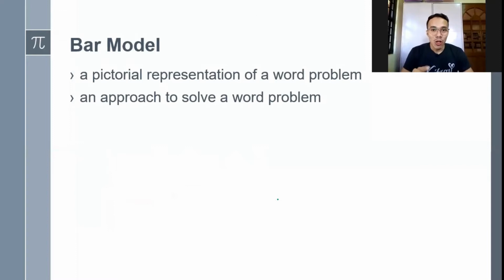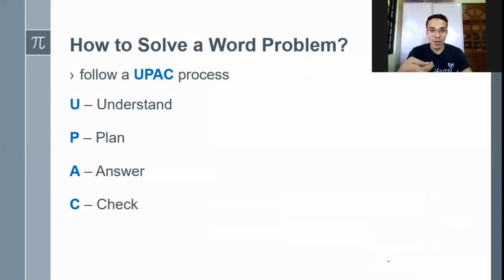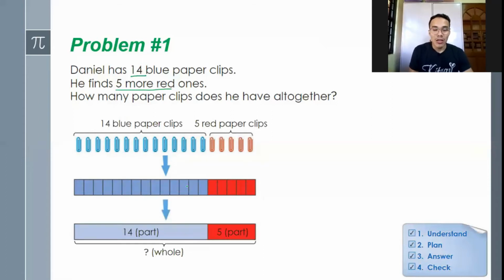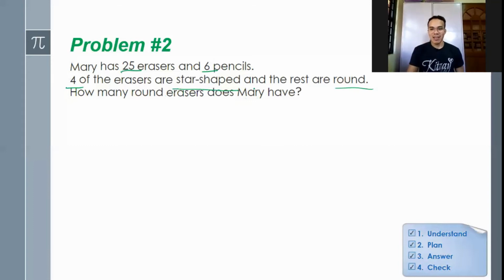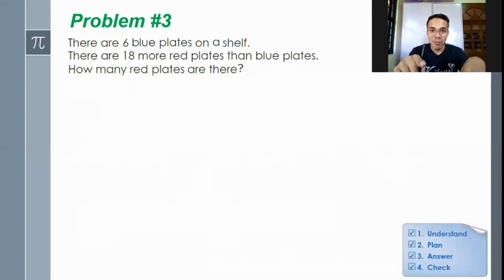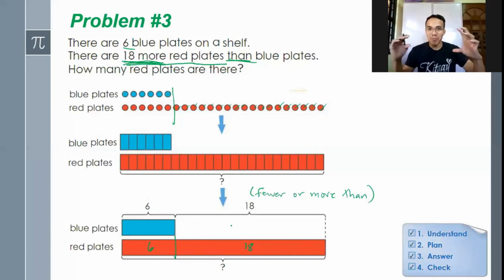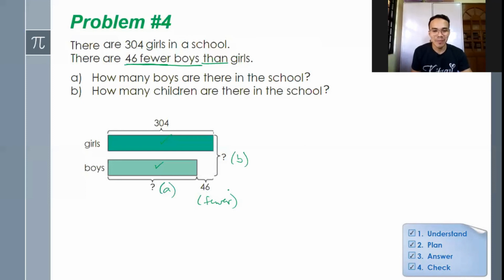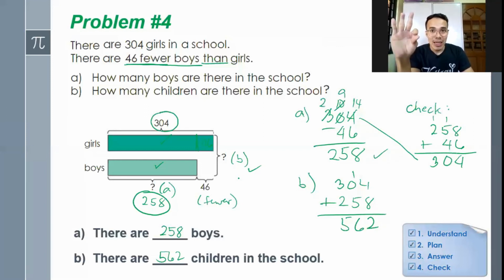Math 2 Lesson 3.3: Problem Solving Involving Addition and Subtraction